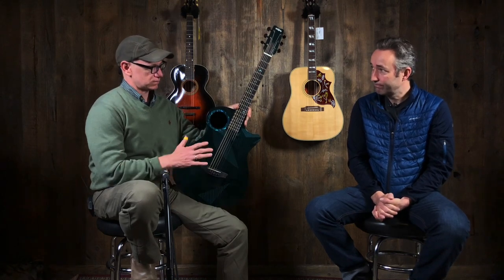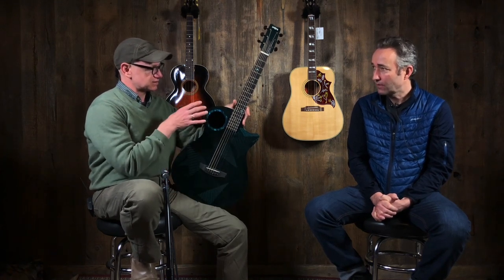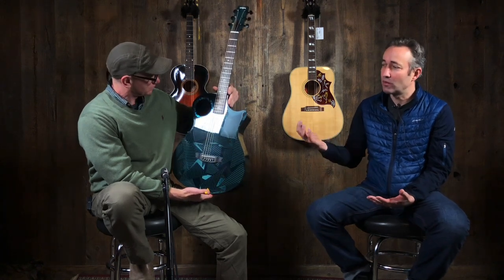Rainsong 25th Anniversary "Black Ice" Special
Today we have something different… a carbon-fiber guitar from Rainsong. These instruments are great, particularly because they are resilient to the weather and humidity changes! What do you think? How does it sound?

Soundboard: Black Ice carbon soundboard crafted using RainSong’s Soundboard Fusion Technology™ technique.  No soundboard braces.  Abalone rosette.
Body: All-carbon-fiber body.  No bracing.
Neck: All-carbon-fiber NS neck and composite fingerboard fabricated using RainSong’s Performance Shape Casting ™ as a single process.  Adjustable truss rod.  Custom abalone shark inlay.
Accessories: Tusq™ nut, saddle and abalone inlaid bridgepins
Case: Customized hardshell case.
Finish UV protective, high-gloss, urethane with a blue tint
Depth at End-pin: 4.1 inches
Lower Bout: 17 inches
Body Length: 21 inches
Neck Width at Nut: 1.75 inches
Scale Length: 24.9 inches
Tuning Machine: Black Gotoh tuners with 1:18 gear ratio
Electronic: LR Baggs Stage Pro Anthem dual-source electronics